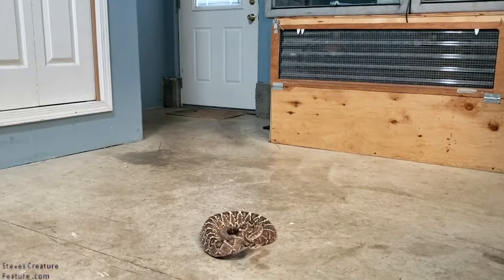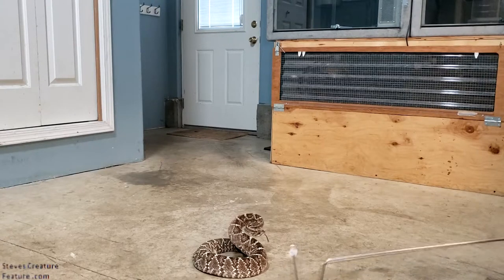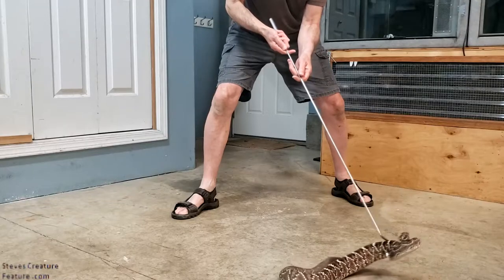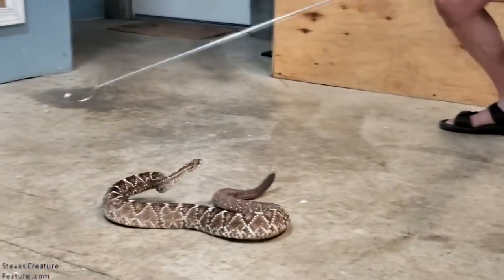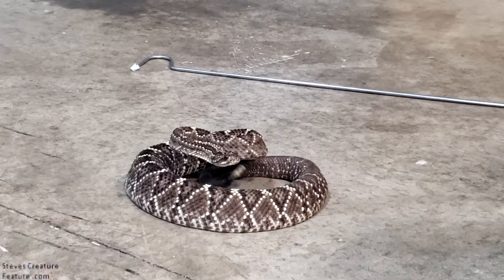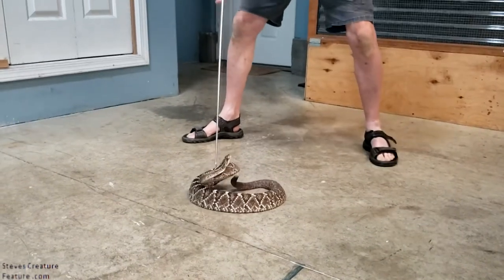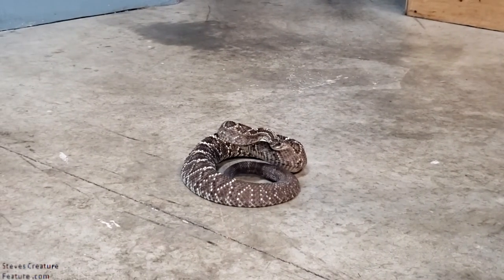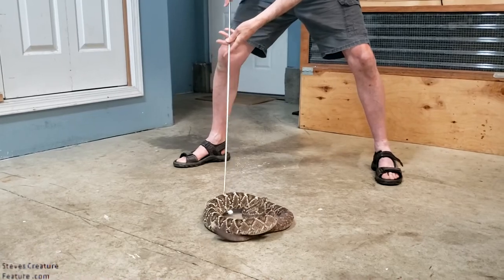Steve handles a live Neotropical Rattlesnake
Steve tells you interesting facts about a Latin American rattle snake